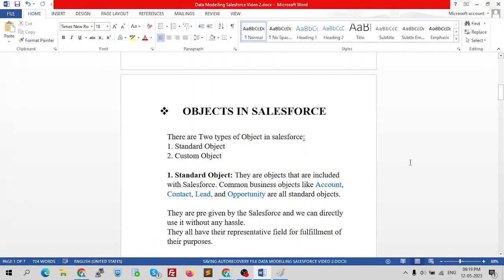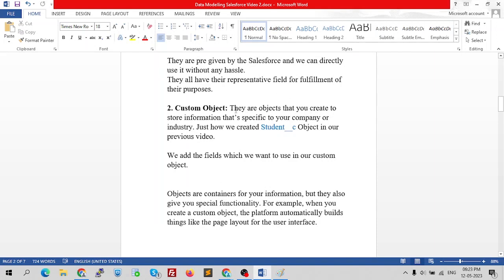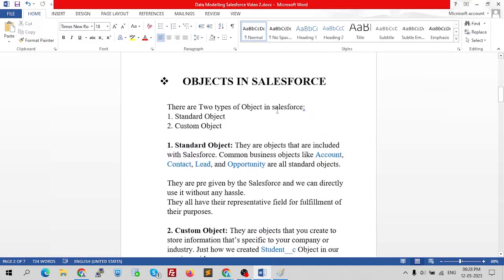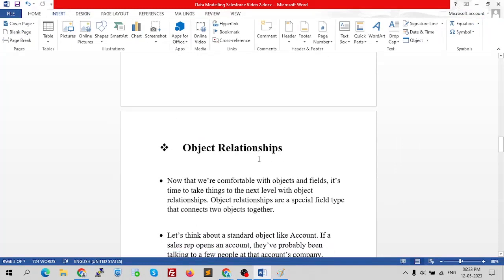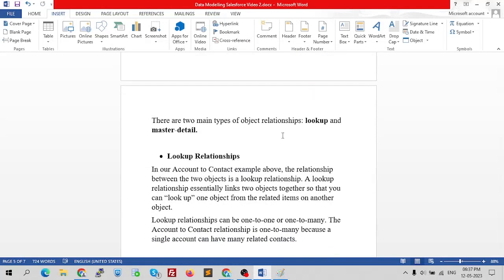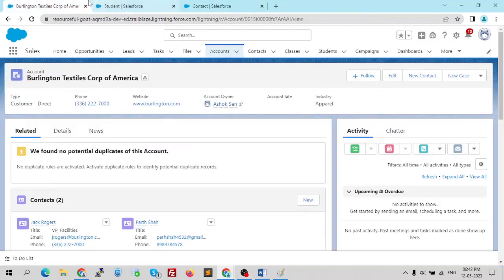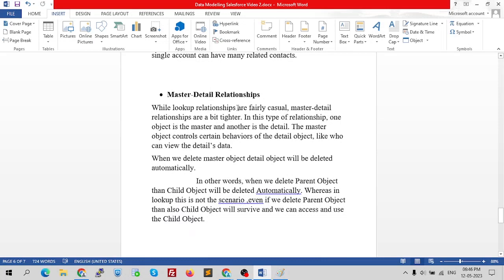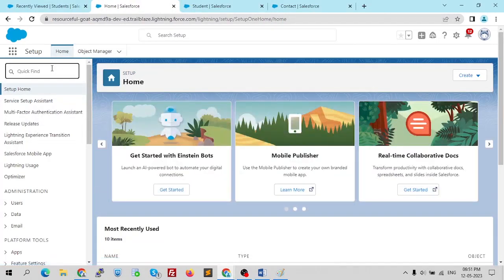Data Modeling - Custom & Standard Objects | Learn Admin Beginners | Salesforce Tutorial for Beginner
In this informative video, we delve into the topic of data modeling, focusing on key aspects such as understanding custom and standard objects, creating object relationships, and working with Schema Builder.

Data modeling is a crucial aspect of designing and organizing data within a Salesforce environment. By understanding custom and standard objects, you gain insights into how data is structured and can tailor it to suit your specific business needs. We explore the differences between these object types and how they can be utilized effectively.

Object relationships are essential for establishing connections and dependencies between different data entities. We guide you through the process of creating and managing relationships, including one-to-one, one-to-many, and many-to-many relationships. By mastering this skill, you can optimize data organization and improve the efficiency of your Salesforce instance.

Schema Builder is a powerful tool provided by Salesforce that allows you to visually design and modify your data model. We provide a step-by-step demonstration of working with Schema Builder, enabling you to create, edit, and visualize objects, fields, and relationships within your data model. This hands-on experience will empower you to effectively design and evolve your data architecture.

Whether you are new to data modeling in Salesforce or seeking to enhance your skills, this video offers valuable insights and practical guidance. Join us as we explore the world of data modeling and equip you with the knowledge and tools to optimize your Salesforce data organization. Don't miss out on this opportunity to level up your data modeling skills and drive greater efficiency in your Salesforce implementation.